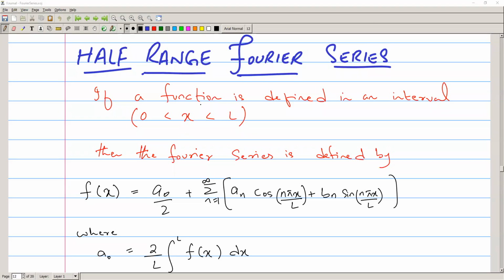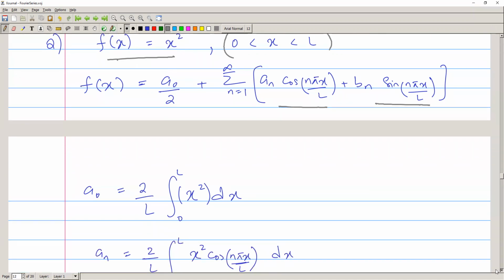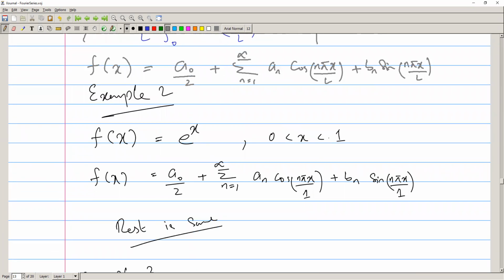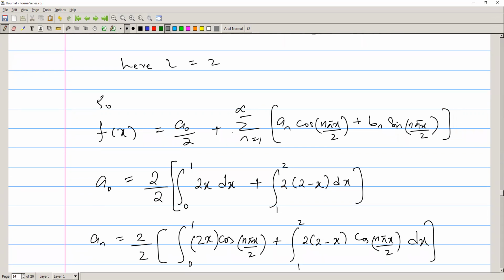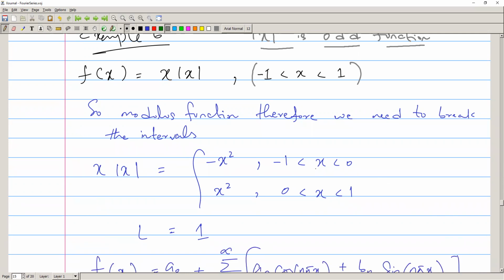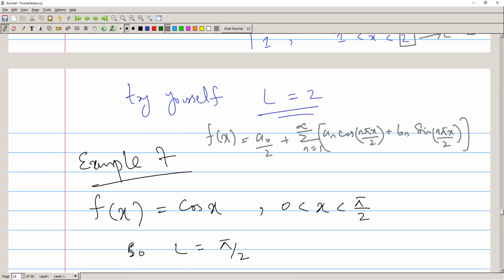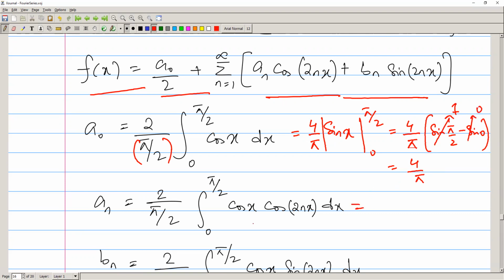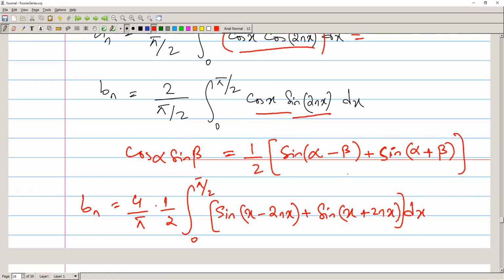Half Range Fourier Series Solved Examples Best Questions on Half Range Fourier Series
Hi guys this is an important lesson about half range fourier series